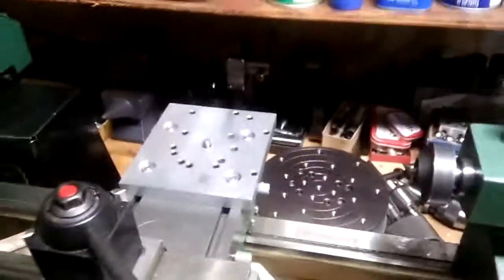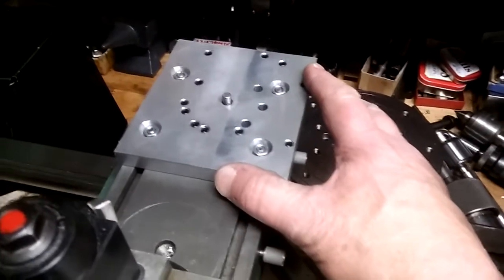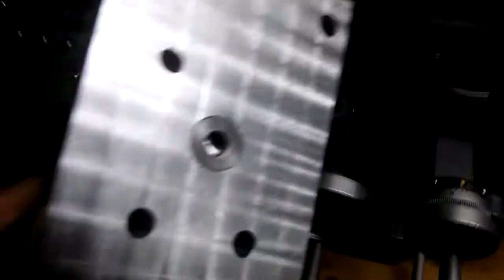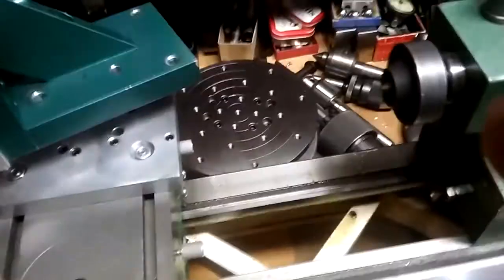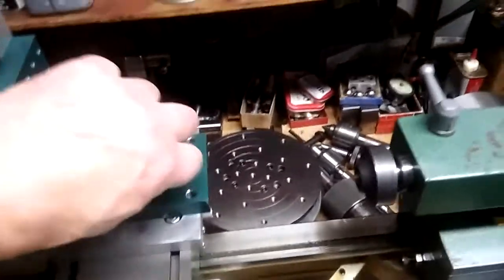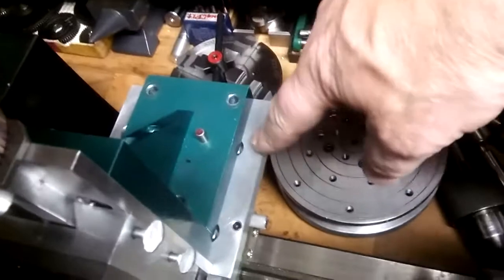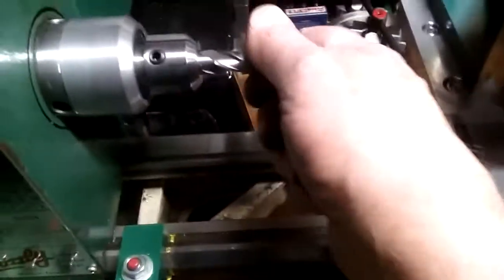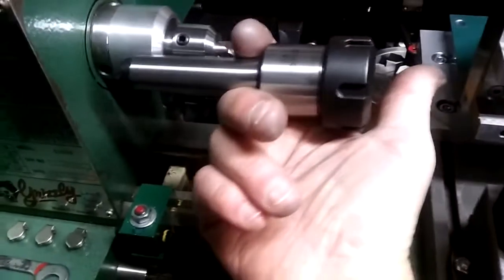Milling attachment redesign first video